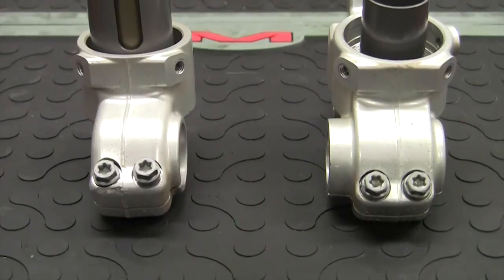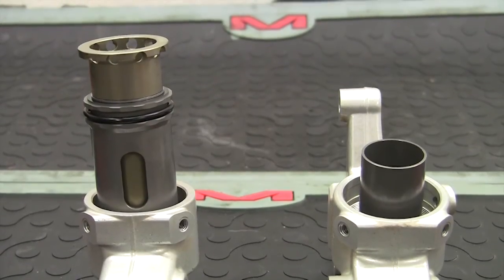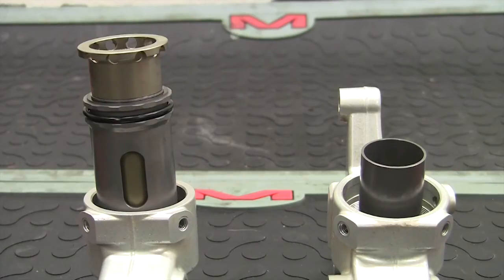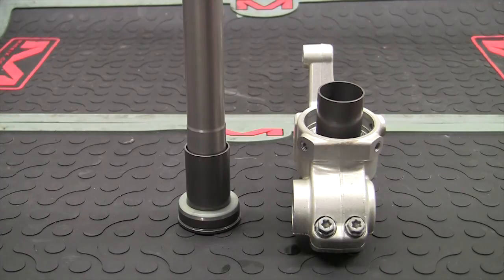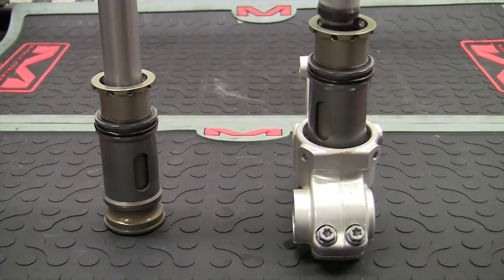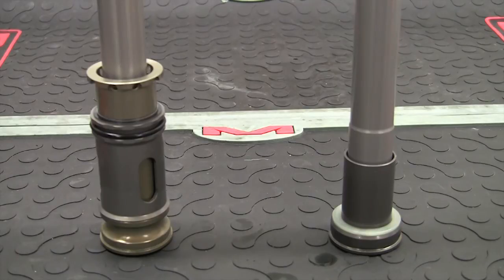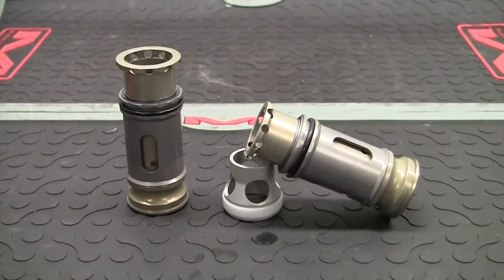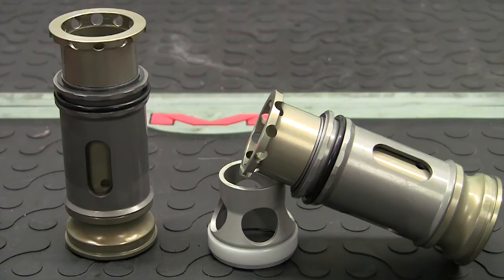The MX Tech Huck Valve Explored In Detail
-Speed Sensitive Bottoming Control Valve
-Patented technology in fork bottoming control
-Plush on the small chop
-Firm on the big hits
-Improves bottoming control in both high and low speed bottom outs
-The SSBCV takes fork bottoming control to new a new level
-Available for KYB, Showa, and WP twin chamber forks
-Available for Honda CR/CRF, Kawasaki KX/KXF, KTM SX/SXF, Suzuki RMZ, and Yamaha YZ/YZF models

Available in two options
-MXT Huck Valve 2.0 (Two SSBCV, one for each fork leg)
-MXT Huck Valve 1.0 (One SSBCV )